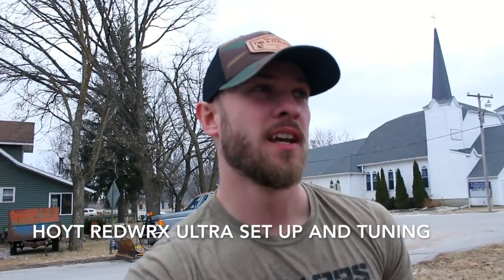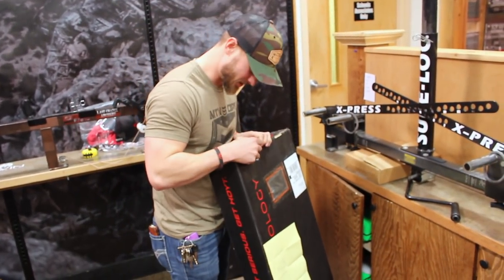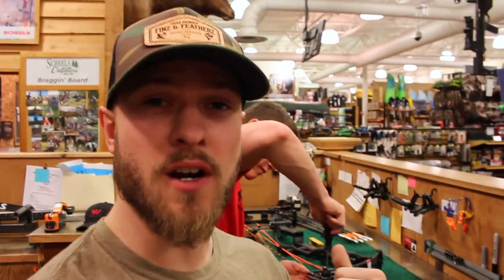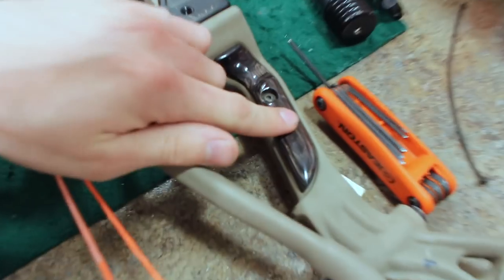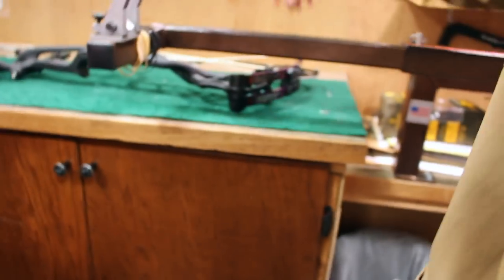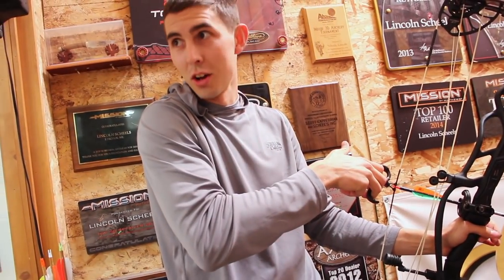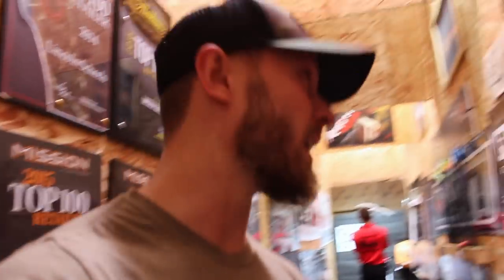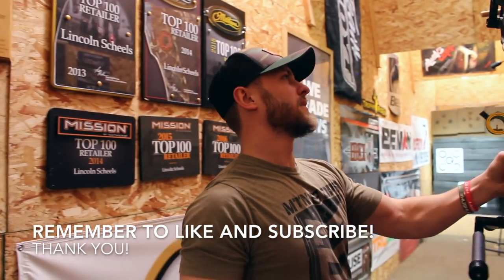HOYT REDWRX ULTRA SET UP AND TUNING | VLOG #2 | WHITETAIL FIT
My new Hoyt is here!! A first look at my 2018 rig along with set up and tuning!

Here is a link to the elk hunt mentioned in this video!
Follow Josh!  @bowonlyoutdoors on Instagram!

Follow Whitetail Fit!